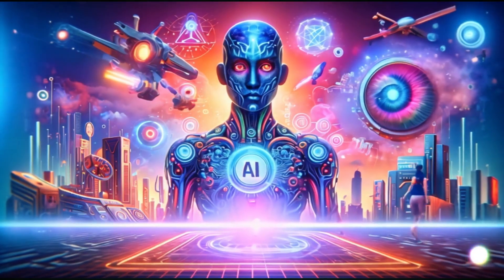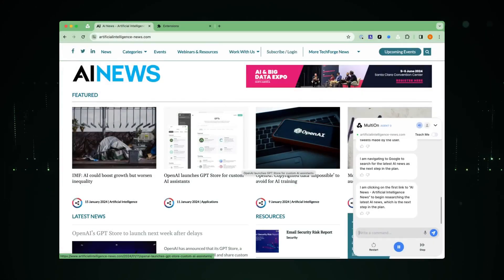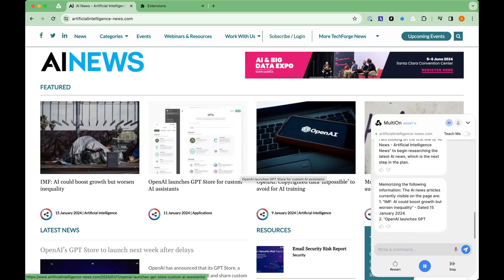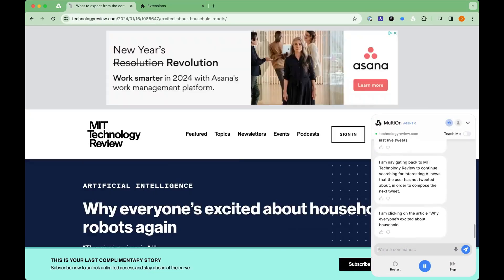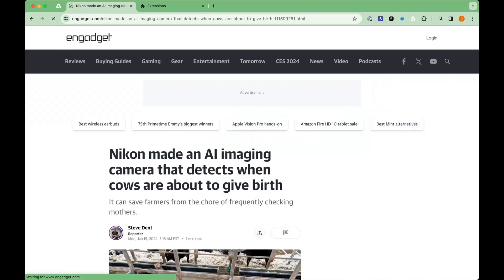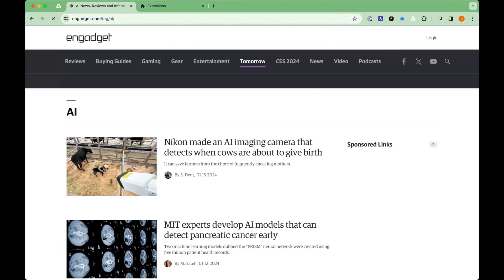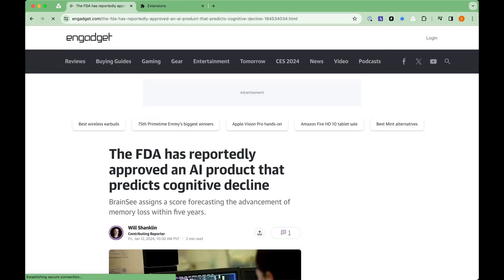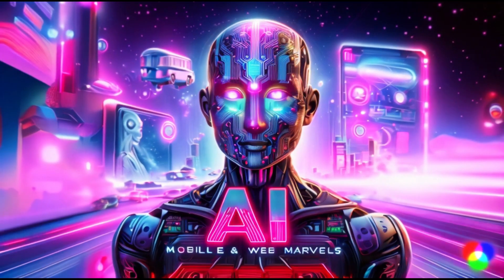MultiOn AI: Transform Your Life with an Personal AI Agent!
MultiOn AI: Transform Your Life with an Personal AI Agents!

"Welcome to the future with MultiOn AI, the world's first AI personal agent capable of 500+ step actions and operating across 10+ websites seamlessly! In today's video, we unveil the marvels of MultiOn AI, showcasing how it autonomously gathers and tweets the latest AI news.

Discover how MultiOn AI's products and mobile app streamline your digital tasks, offering a hassle-free experience. Also, learn about their API for integrating AI agents into your applications. Don't miss our exclusive demo by Div Garg from the MultiOn AI team, demonstrating this AI agent's prowess in real-time.

👉 Stay ahead of the curve in technology with us.